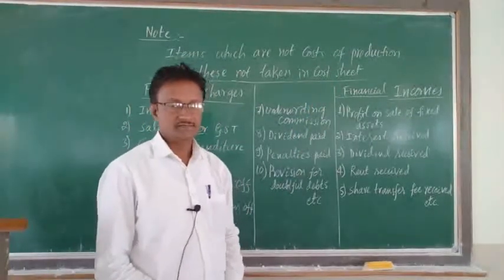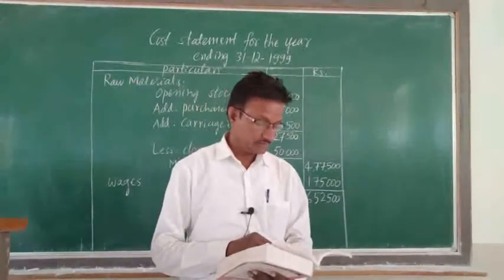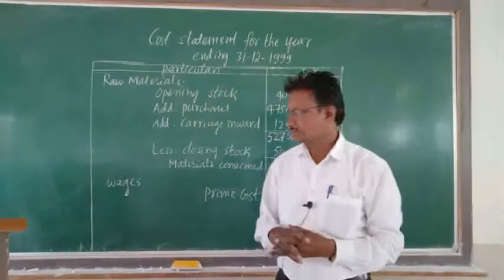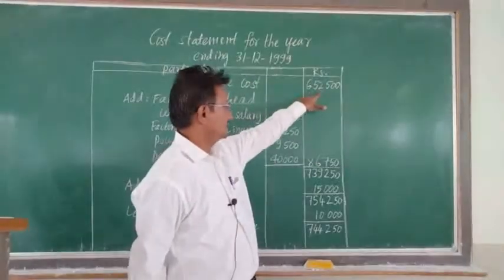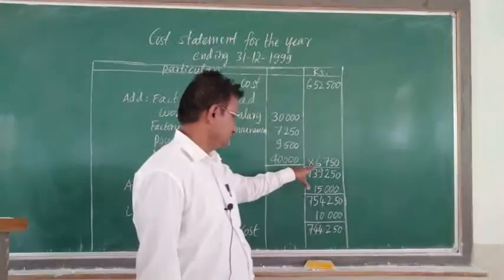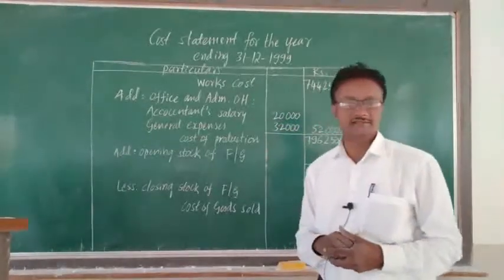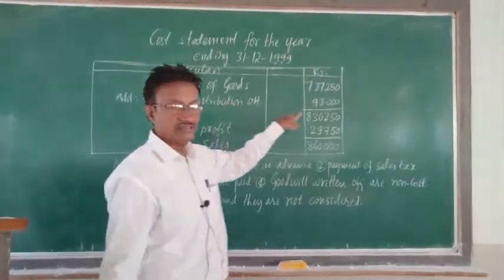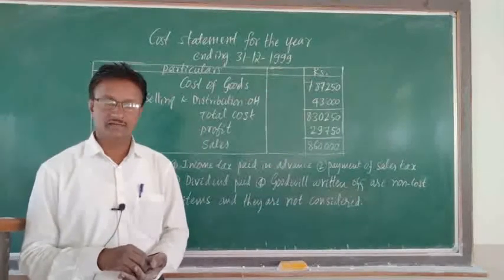Cost Sheet-Problem Solution